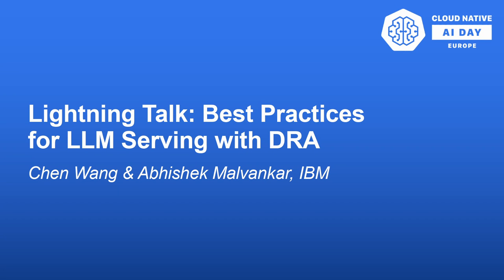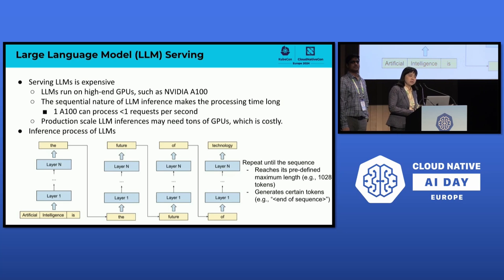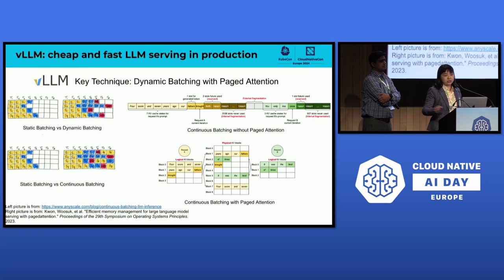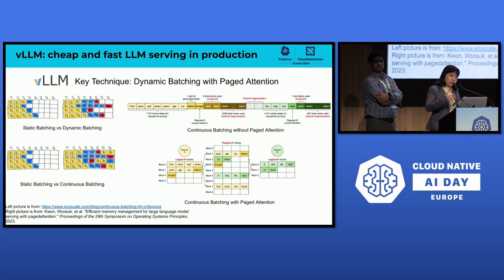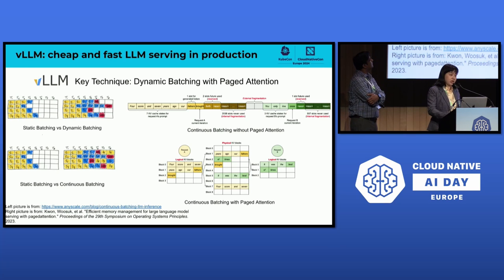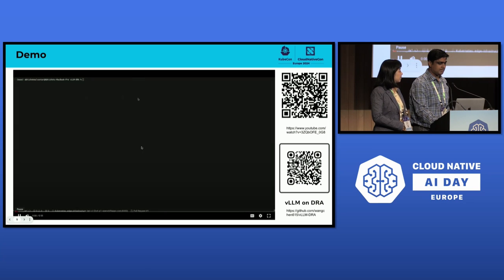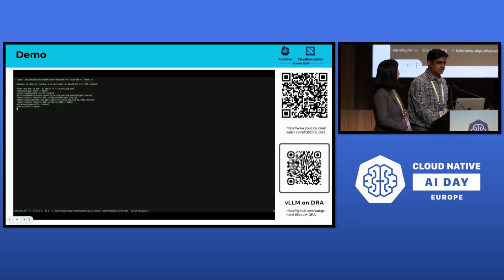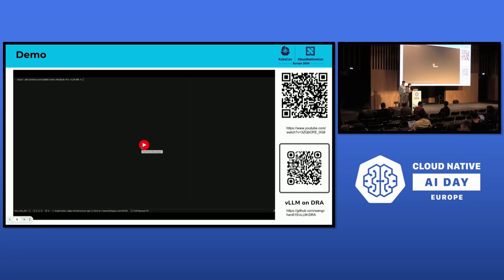Lightning Talk: Best Practices for LLM Serving with DRA - Chen Wang & Abhishek Malvankar, IBM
In the rapidly evolving landscape of Large Language Models (LLMs), overcoming low GPU cluster utilization (as low as 20-30% in traditional setups) is crucial for efficiently serving these models in Kubernetes. This talk will share insights from deploying and serving LLMs using MIG partitions and dynamic resource allocation (DRA). Our experiments discovered that the optimal GPU MIG partition size depends on the specific LLM model and its load, highlighting the necessity and feasibility of using Dynamic Resource Allocation (DRA) for dynamically scaling model-serving instances vertically. We'll showcase deploying the open-source vLLM framework in Kubernetes, focusing on scaling vLLM instances for increased loads while maximizing GPU utilization. Attendees will gain practical knowledge on selecting effective MIG partitions for different models and using DRA to optimize their model-serving systems.